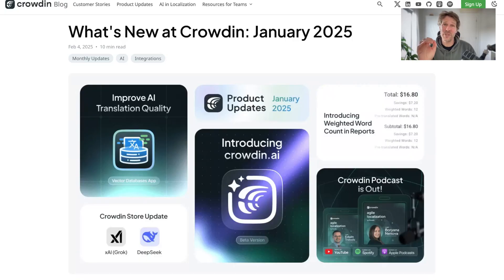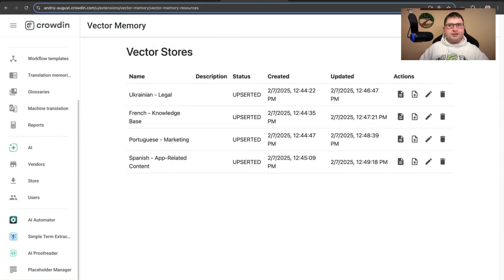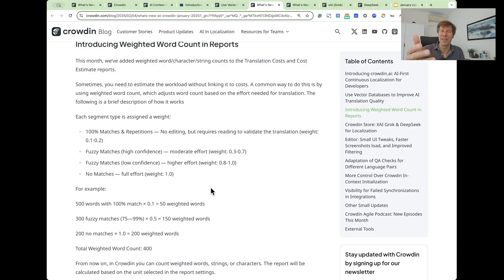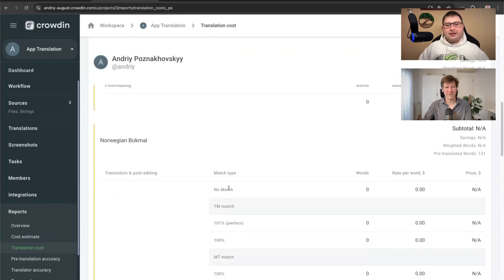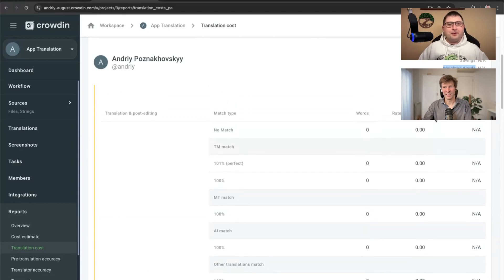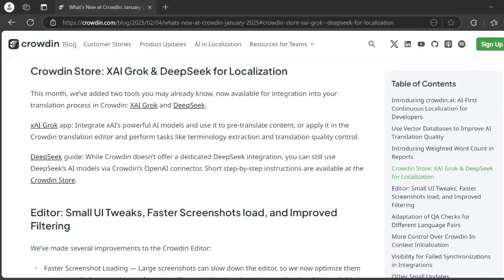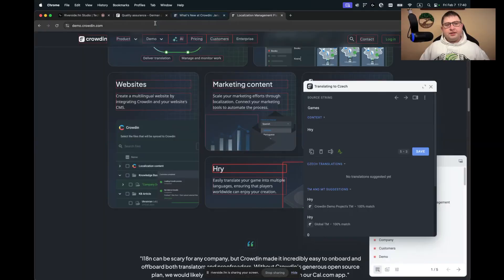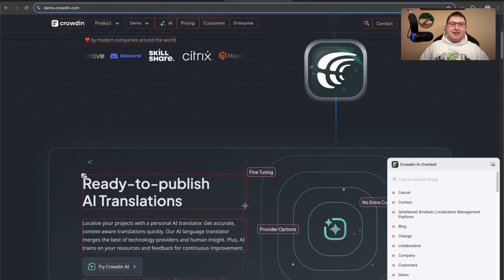🚀 What's New at Crowdin – January 2025 🚀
In this video we explore the latest updates from Crowdin (Crowdin AI has an own video).

📌 Key highlights:
✅ Vector Memory Mode – AI translations now leverage past translations for better results.
📊 Weighted Word Counts – More accurate cost estimates for translation projects.
🌍 Grok & DeepSeek Integration – New AI providers, but with important privacy considerations.
🔍 In-Context Initialization – More control for developers over when and how translations appear.
⚡ QA Check Enhancements – Fewer false positives, better accuracy for multiple languages.
🖥️ UI & Editor Optimization – A sleeker, more compact Crowdin experience.

Want to try Crowdin's most sophisticated Enterprise version with an extended Trail period 🌟

⭐⭐⭐About Beluga (Jan's Company)⭐⭐⭐
Beluga Linguistics is a Crowdin partner with extensive experience in software localization and translation services. Beluga offers power training courses on Crowdin, helping organizations maximize the potential of this powerful platform to its fullest. The courses are designed to provide practical knowledge and hands-on experience, ensuring participants gain the skills needed to effectively utilize Crowdin in their workflows.

In addition to training, Beluga provides dedicated translation teams tailored to the needs of fast-growing companies. With nearly two decades of experience in localization, Jan and his team offer hands-on expertise to support efficient workflows, streamline localization processes, and deliver high-quality translations. Beluga works closely with clients to customize training and offer ongoing support, helping them achieve optimal results in their localization and translation efforts

Chapters
00:00 Intro
00:37 Vector Memory
02:51 Weighted Word Counts.
05:22 Introducing AI Providers: XAI-Grok and DeepSeq
08:17 In-Context Initialization for Better Control
10:49 Quality Assurance Improvements
13:16 User Interface Enhancements in Crowdin